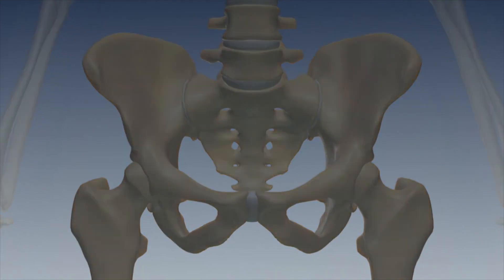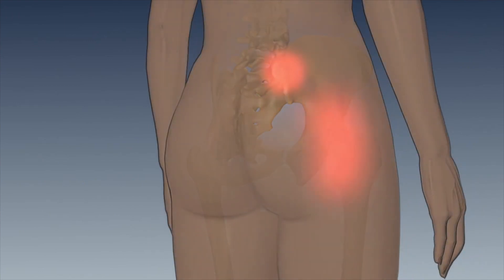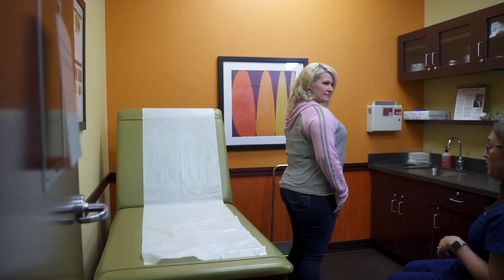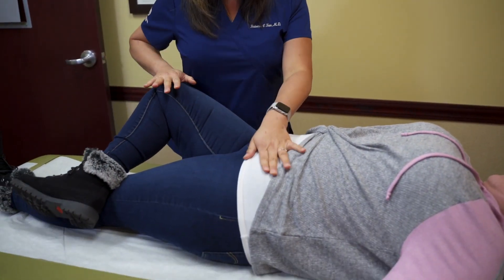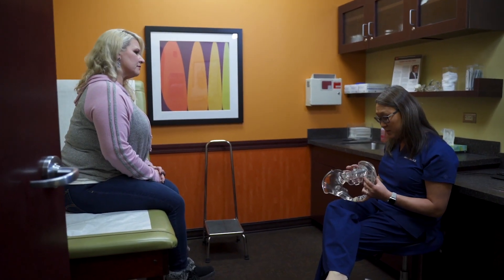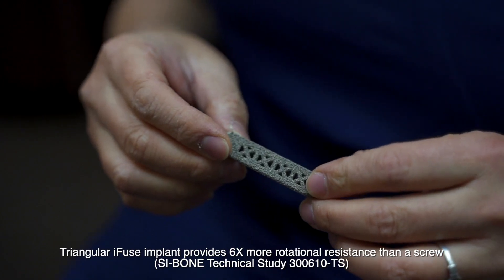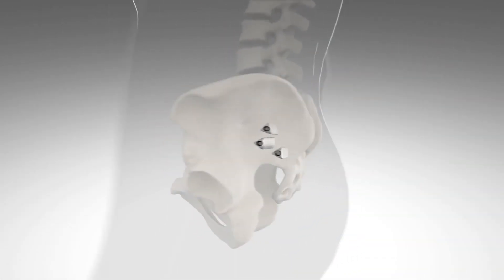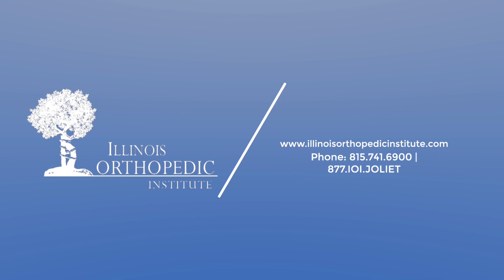Dr. Kuo Discusses Why Considering the SI Joint is so important for LBP patients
Orthopedic Spine Surgeon, Dr. Rebecca Kuo, discusses SI joint dysfunction, diagnosis, and treatment with minimally invasive SI joint fusion with the iFuse Implant System.